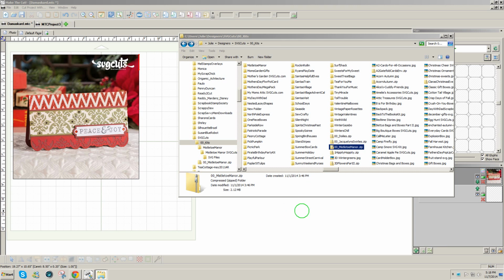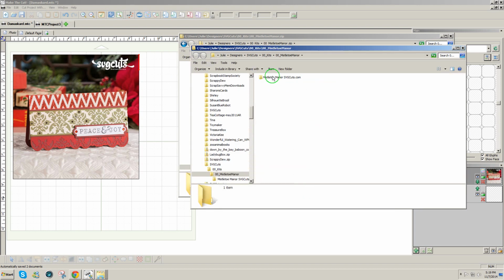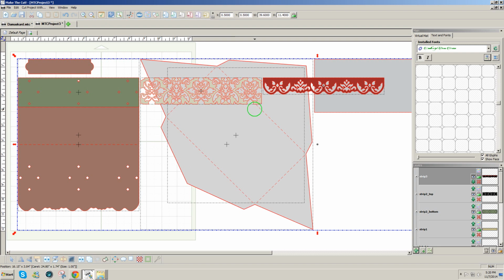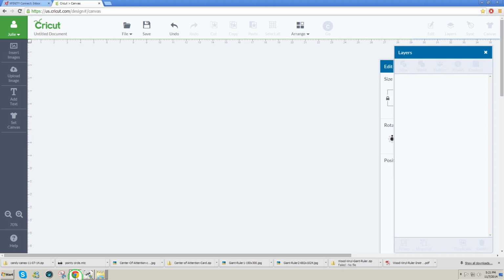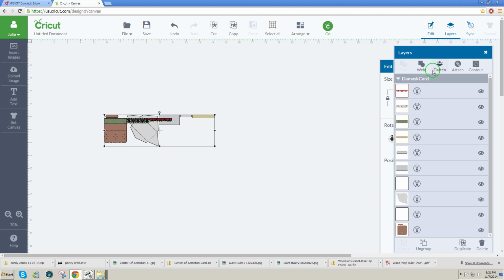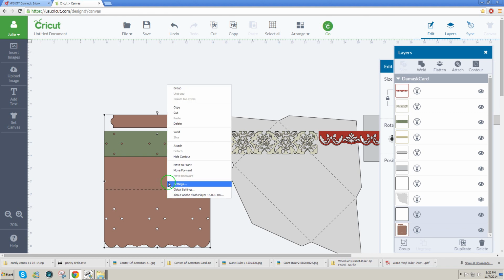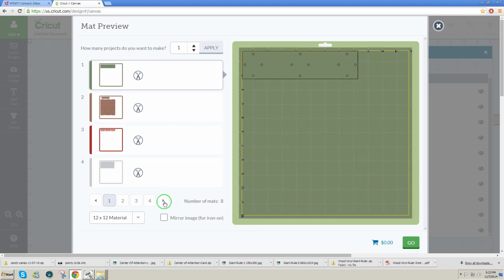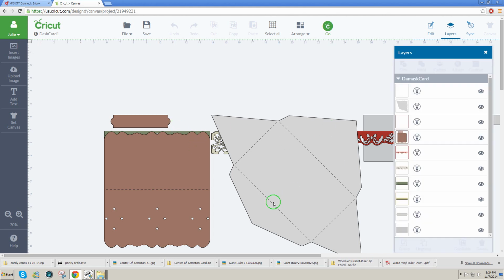SVGCutsToCricutDesignSpaceViaMTC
How to import groups of files from SVGCuts to Cricut Design Space via Make The Cut. Here is Make the Cut if you don't already have it The file used in the video is available